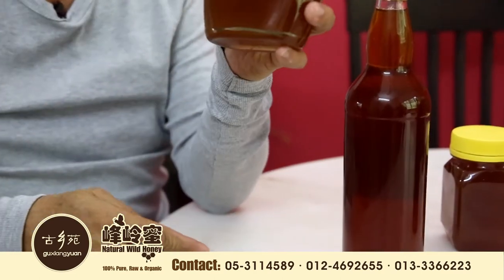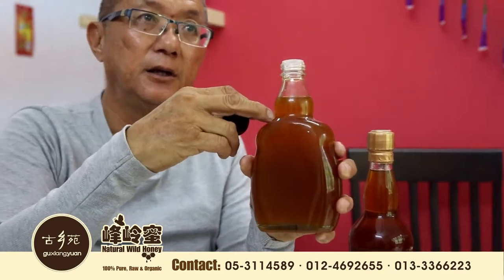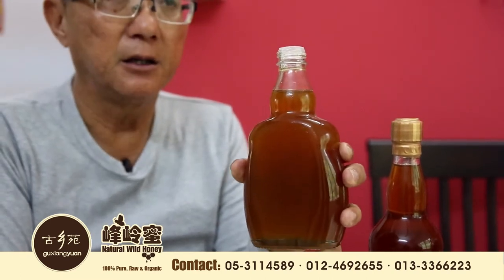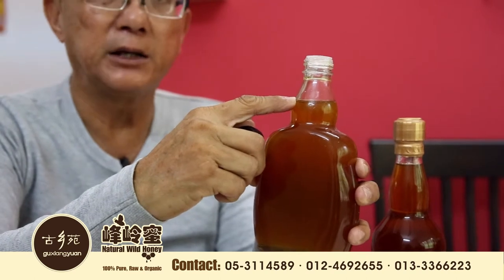What is the shelf life of Gu Xiang Yuan wild honey? And How to storage?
古乡苑峰岭蜜的保质期是多久？要如何储存？